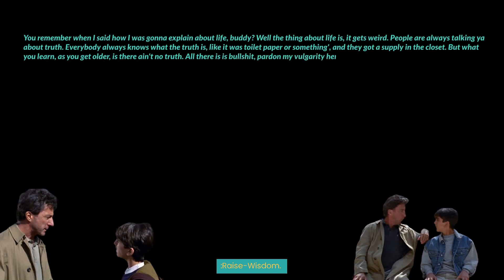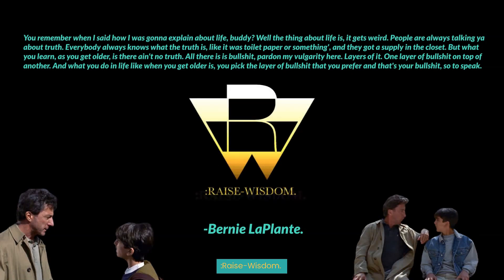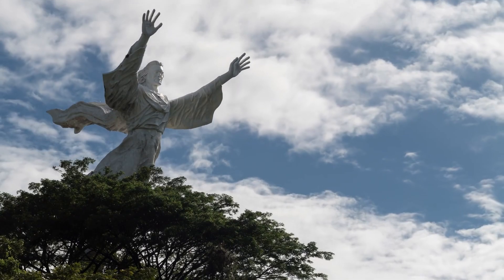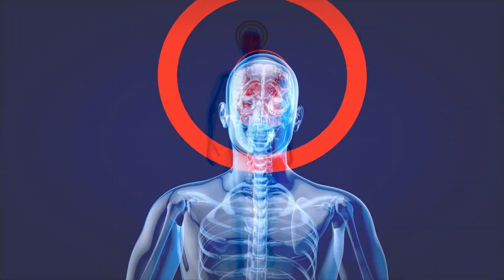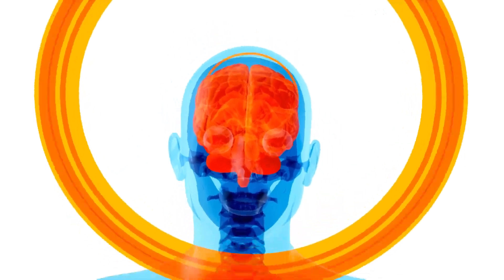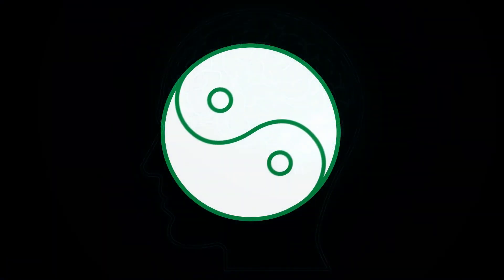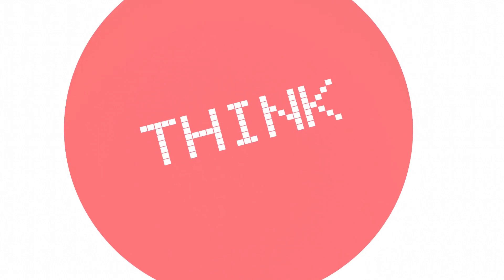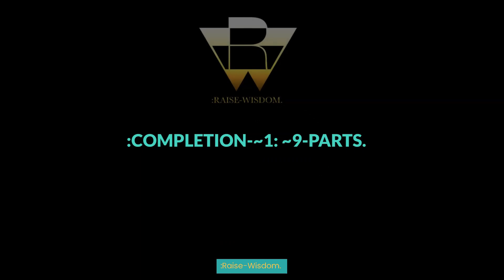:CAUSE-LAUGH and STOP-CRY/STORIES. :~1: ~9-PARTS.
FOR THIS CLAIMANT'S-KNOWLEDGE OF THE FACTS IS WITH THE C.-S.-S.-C.-P.-S.-G. OF THE CLAIM WITH THE POSITION OF THE CORRECTNESS WITH THE RULE-1 AND RULE-AEQUAL OF THE PERFORMANCES WITH THE HONOR, GRACE, PEACE AND NEUTRALITY OF THE VESSEL-SENSATION WITH THE VOLITION AND NAVIGATION BY THIS LIVE-LIFE-CLAIMANT/Ricardo: Marseille.

FOR THIS COPY-RIGHT/COPY-CLAIM OF THIS CONTENT IS WITH THE PERPETUITY BY THIS POSTMASTER AND LIVE-LIFE-CLAIMANT/Ricardo: Marseille.